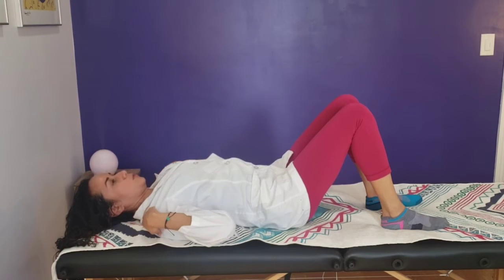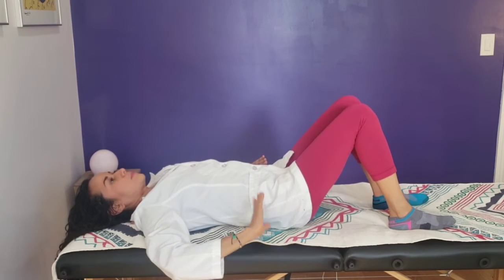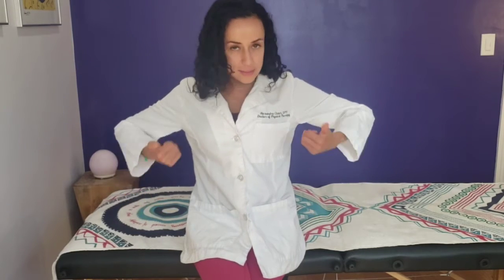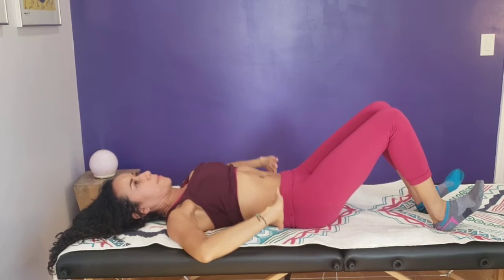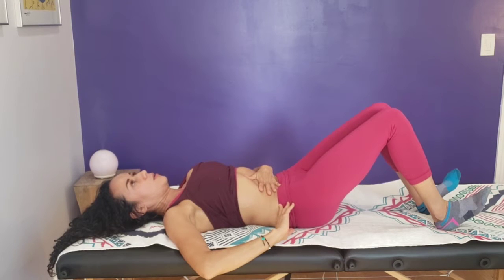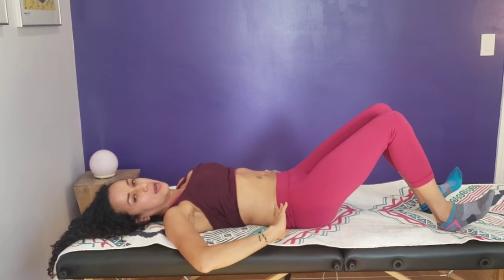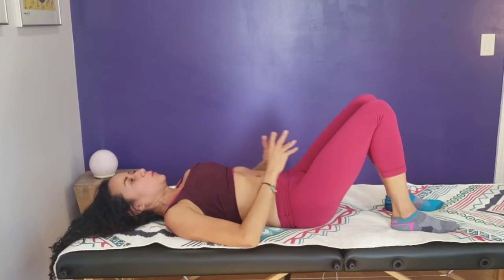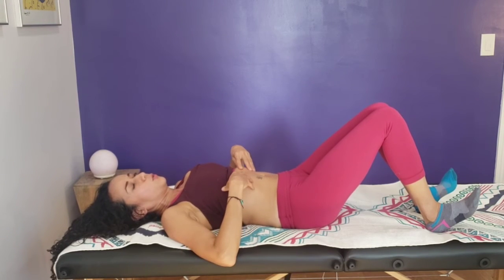#2 Hypopressives Step By Step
Start on you back
Bend your knees
Double Chin
Shoulders down and back against yoga mat
Arms apart from
bend elbows at 90 degrees
Bring hands down
Bend the wrist
Thumbs touching the floor
Fingers touching the hips
and do the breathing.

It is very important to have a perfect alignment to create an optimal foundation for hypopressives and reset/reprogram the abdominal muscles, pelvic floor, and posture.

Hi, I am Alexandra, Doctor of Physical Therapy and Certified Yoga Instructor. I will guide you into your body-mind transformation with recipes, healthy lifestyle tips and yoga sequences to improve your health and quality of life.
This channel is designed to help you to renovate yourself from inside out and reach your physical, mental, and spiritual goals through yoga, healthy eating and balanced lifestyle.